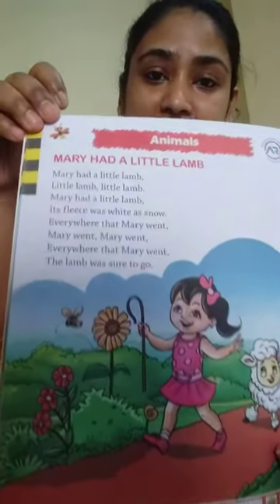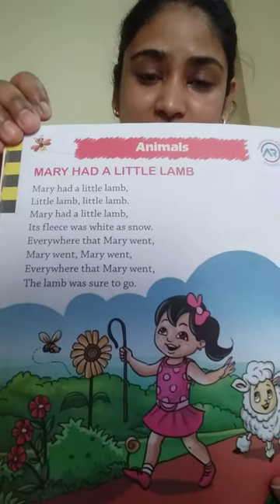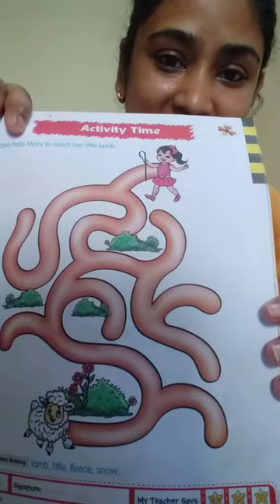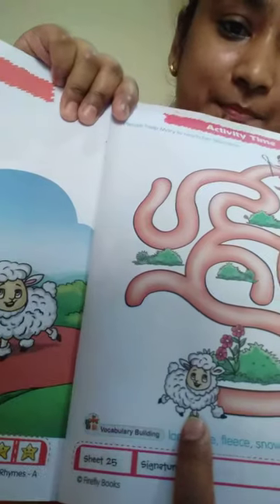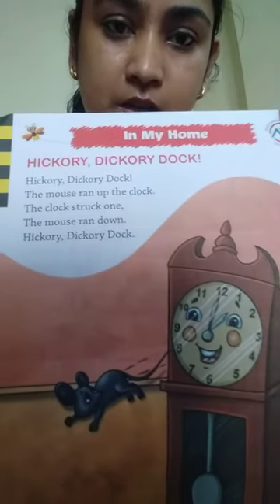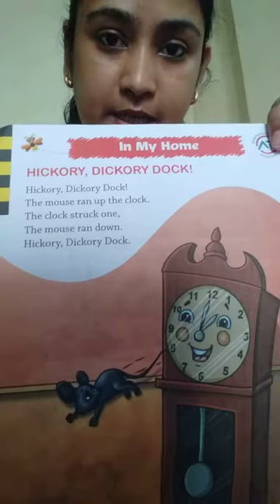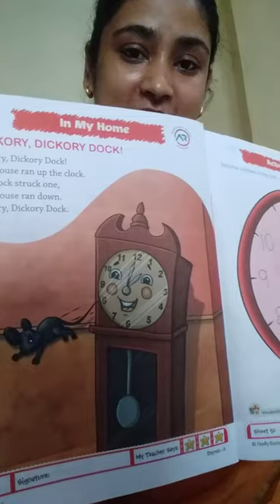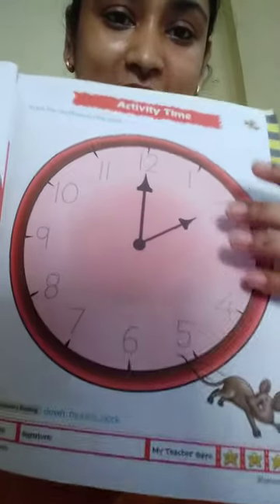The Orbis School - English - Nursery - New rhymes from the book - September